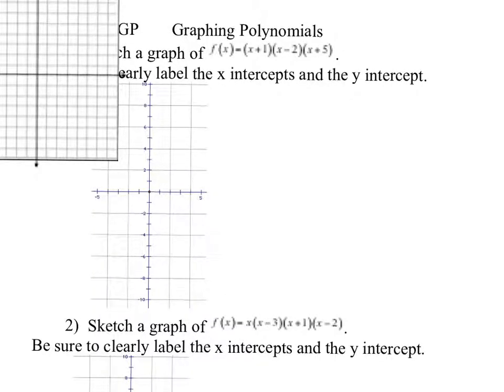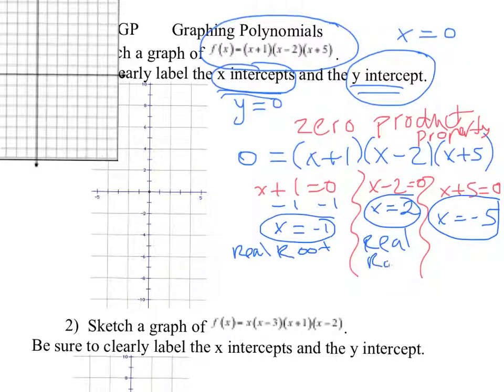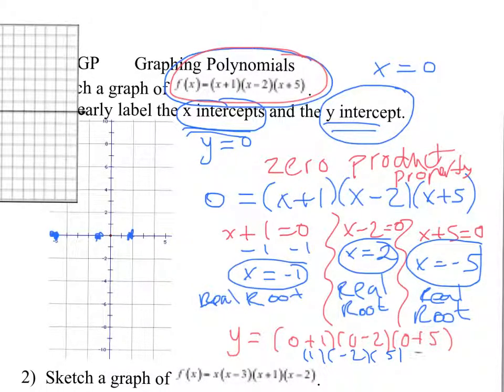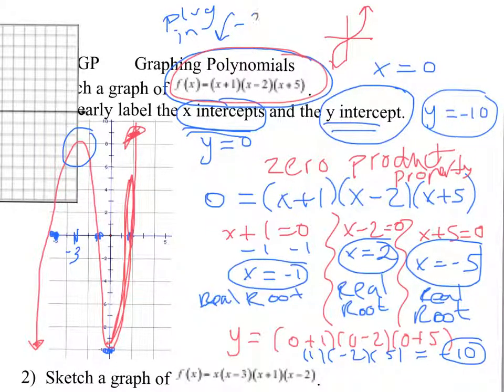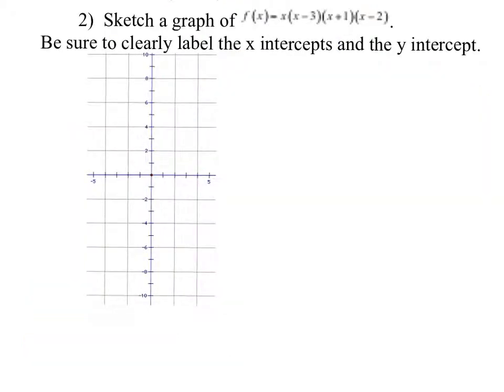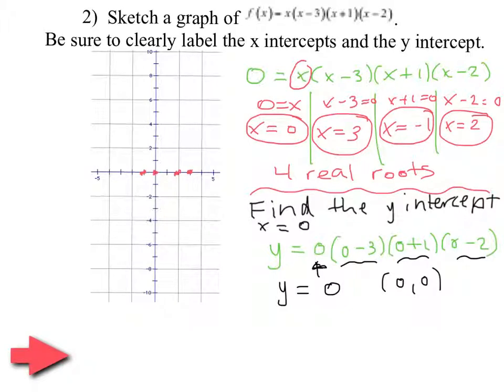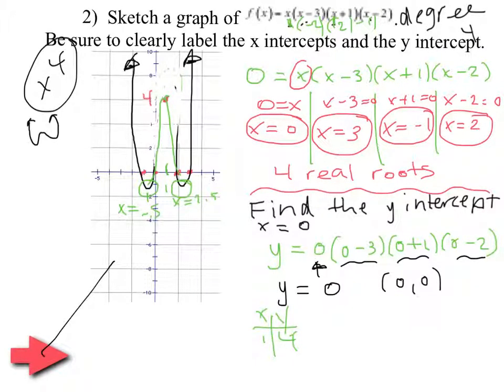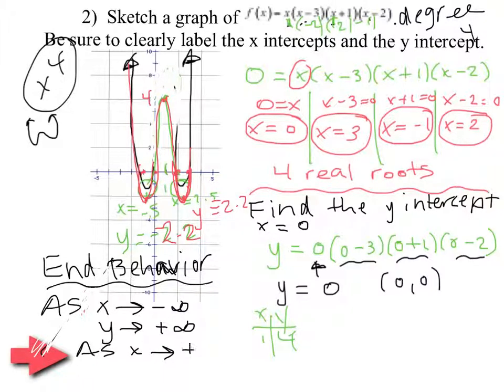Graphing Polynomial functions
Examples of graphing degree 3  and 4 polynomials